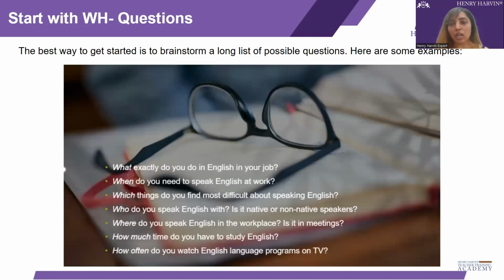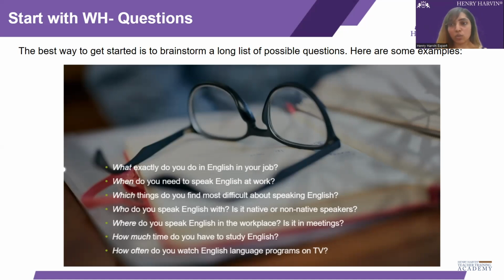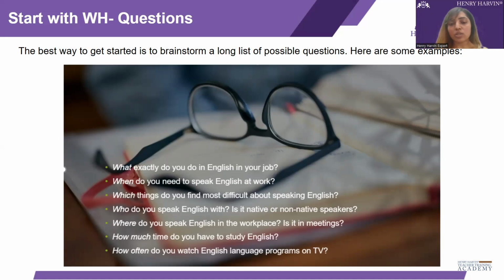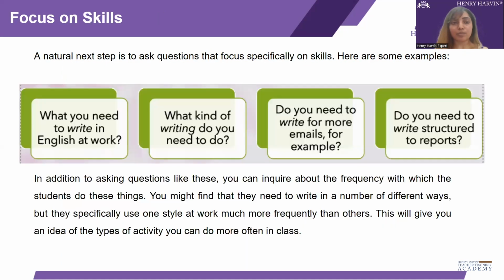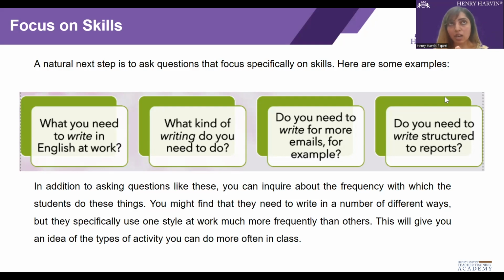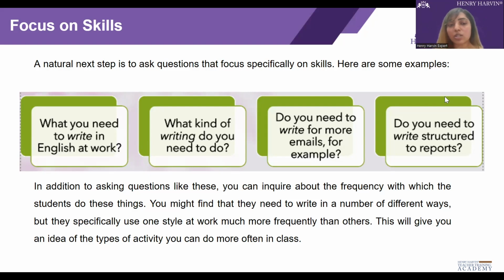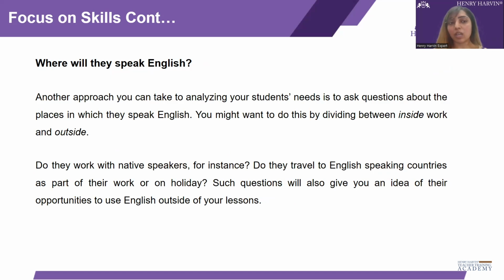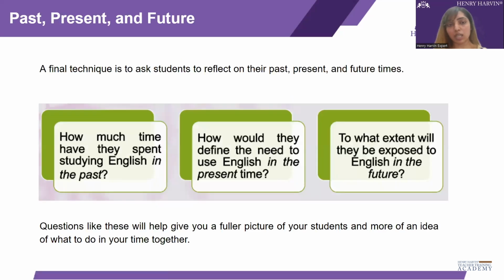Tip for a Business English Teacher - Needs Analysis | Henry Harvin Education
📚 Want to create impactful lessons for your Business English students? The key lies in Needs Analysis! Understanding your students' goals, industry requirements, and language proficiency can make your teaching more effective and engaging.

In this video, we’ll cover:

🔹 What is Needs Analysis? – Understanding its role in Business English teaching.
🔹 Why is it Important? – How it helps tailor lessons for different learners.
🔹 Key Areas to Assess – Identifying student goals, workplace communication needs, and skill gaps.
🔹 Methods for Conducting Needs Analysis – Surveys, interviews, workplace observations, and more!
🔹 Customizing Lesson Plans – How to design courses that meet the unique demands of business professionals.
🔹 Common Mistakes to Avoid – Tips for making the most out of your Needs Analysis.

💡 Whether you’re a new teacher or an experienced trainer, this video will equip you with the right strategies to deliver high-impact Business English lessons!

📚 Looking to enhance your skills?
Join our Business English Course for expert guidance and hands-on learning!